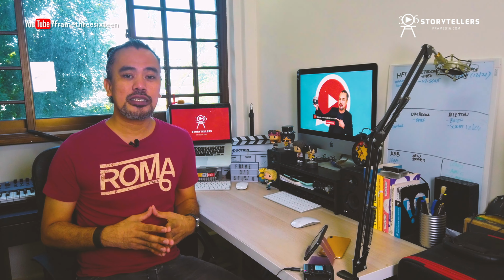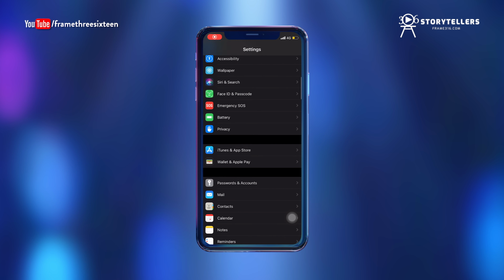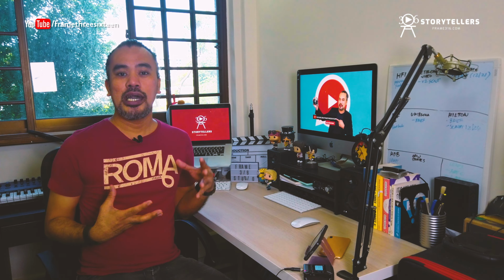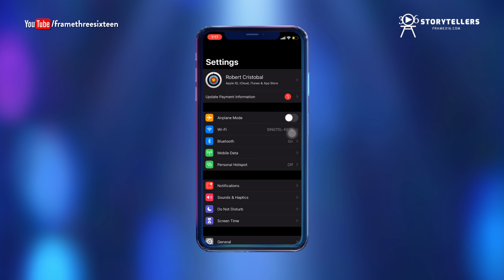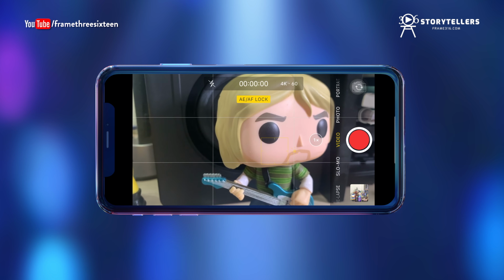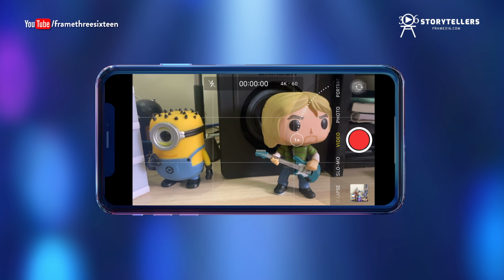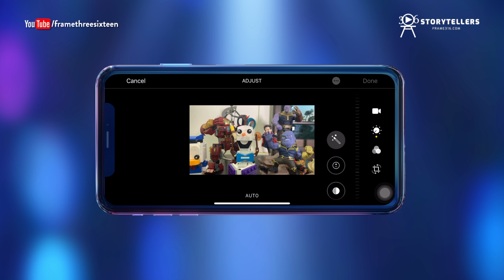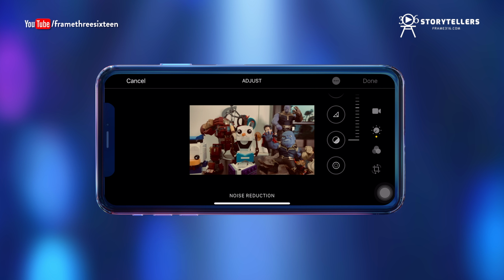How to Shoot 4k Video on iPhone for Vlogs (10 Things Every YouTuber Should Know)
Do you know how to shoot 4K video on iPhone for vlogs? With these 10 things every YouTuber should know, it will get you up and running and master how to shoot 4K video on iPhone for Youtube.

4K video on iPhone has been around for quite some time since the release of the 6s model, so it’s not fairly new. It’s probably the best phone to shoot 4K videos, so grab your phone and start learning how to film.

The next time you ask yourself, how to film on iPhone for Youtube, you will be ready with the correct iPhone video settings.

These video tips for iPhone is what every YouTuber needs to know. Be confident, shoot video with iPhone, don’t spend too much on a 4K camera specially when you are just starting. Apply these tips for filming on an iPhone and shoot 4K video with ease.

Abut this video: Robert shares practical iPhone filmmaking with its 4K camera. Vloggers would most likely tend to spend tons on gears without knowing that their everyday iPhone is a good enough camera.

=== This channel is all about growing your business with video - and how do you do that? By understanding and learning how to create your own video content and mastering the techniques to deliver it effectively to your target audience.===